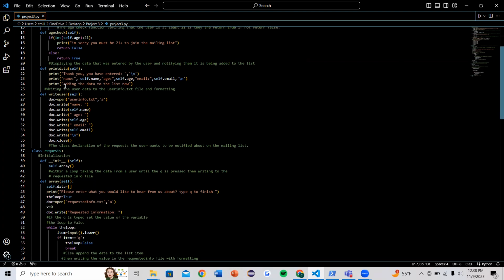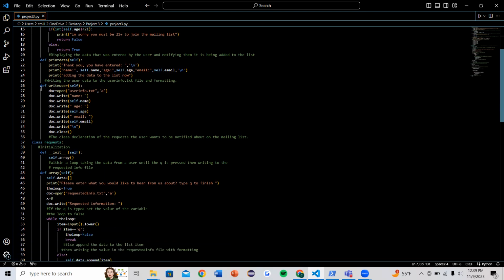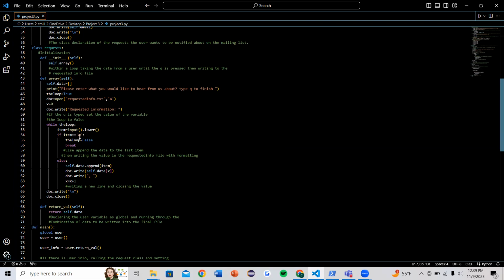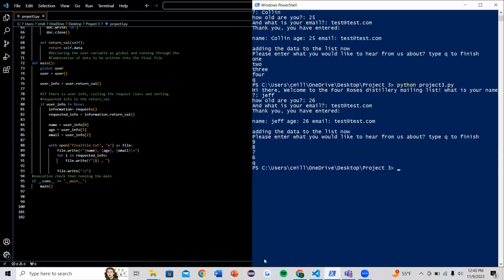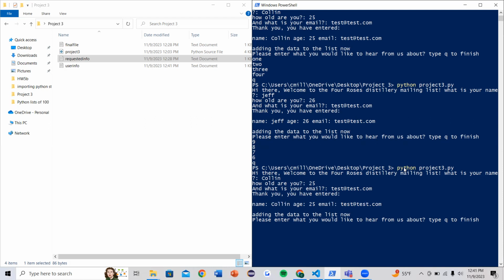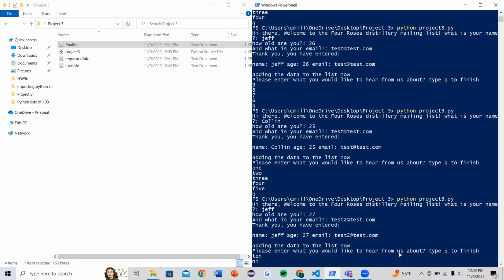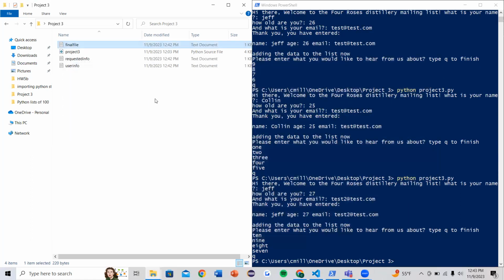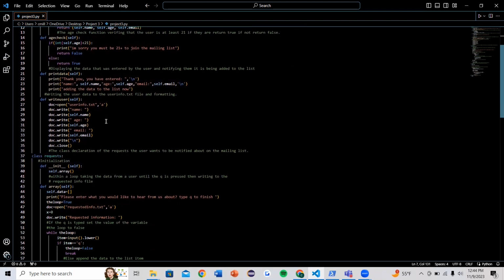project 3 video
ICT 362 project three video